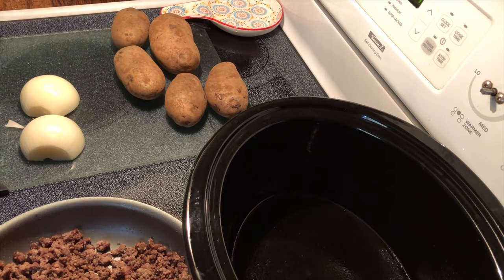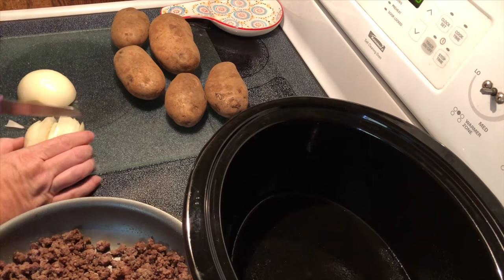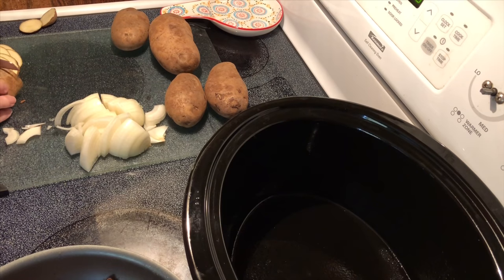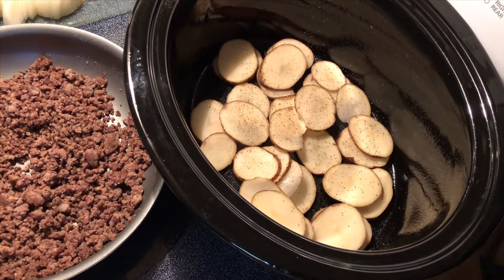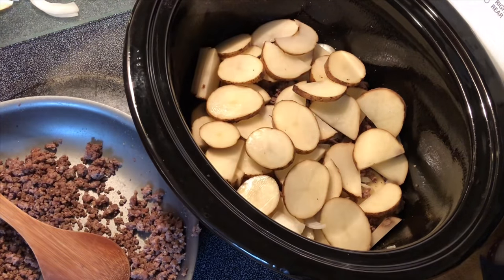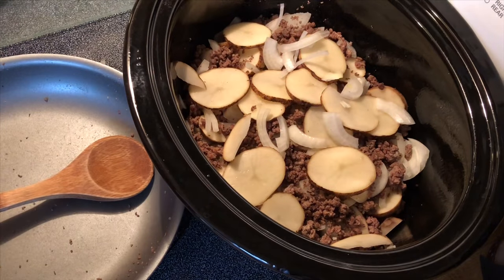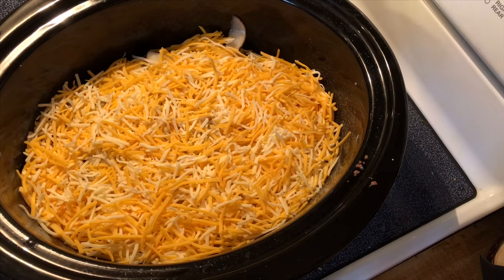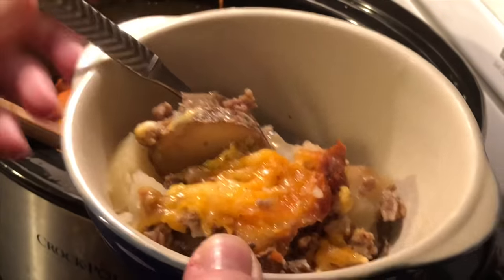Crockpot Beef & Potato Au Gratin | Southern Sassy Mama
Slow Cooker Beef and Potato Au Gratin
CLICK Show More to see the entire description. This recipe is so delicious and full of flavor. Simple instructions so anyone can make it. With cheese, beef, and potatoes, you can't go wrong.

ADDRESS:
U.S.A

Merchandise available.